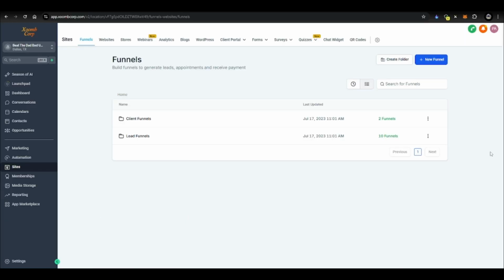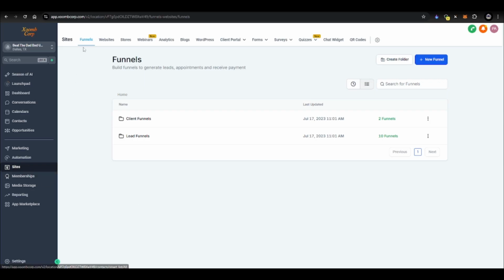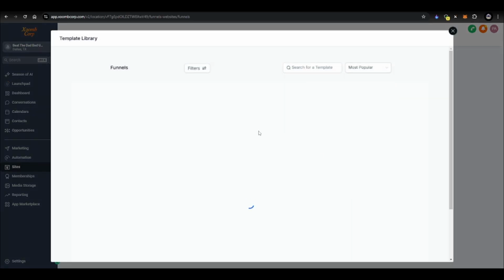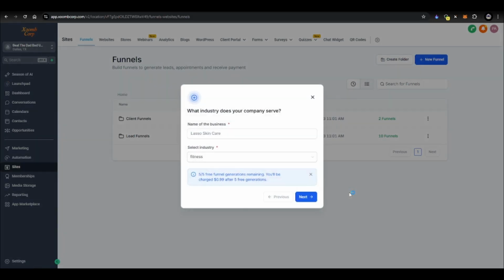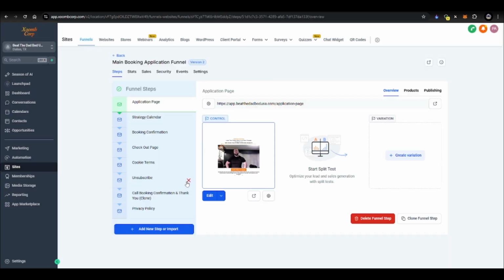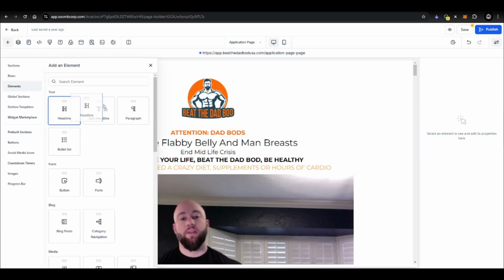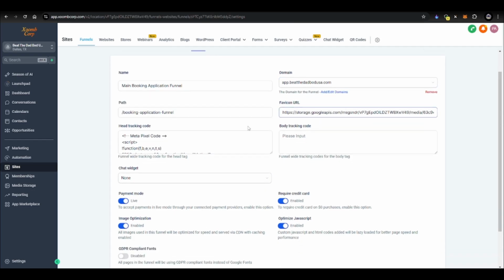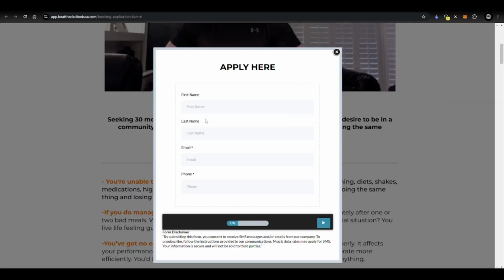How To Create Sales Funnel Gohighlevel | Highlevel Funnel Video 2025 - Gohighlevel Tutorial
to learn about how to create sales funnel gohighlevel, you can check out

The video is about how to create sales funnel gohighlevel information but also try to cover the following subject:
-highlevel funnel
-gohighlevel funnel
-how to build funnels on go high level from scratch

Youtube is the best website to visit when searching for videos about how to create sales funnel gohighlevel.
How to create sales funnel gohighlevel is clearly something that intrigues you and other people so I made this video about this topic.
Our YouTube channel has various other similar video clips concerning highlevel funnel, gohighlevel funnel and how to build funnels on go high level from scratch
Now that you have watched my YT vid regarding how to create sales funnel gohighlevel has it helped?
Please like the vid to assist other individuals looking for highlevel funnel or gohighlevel funnel :)